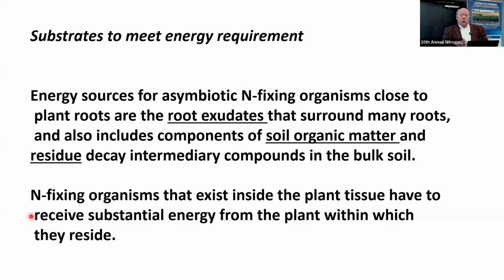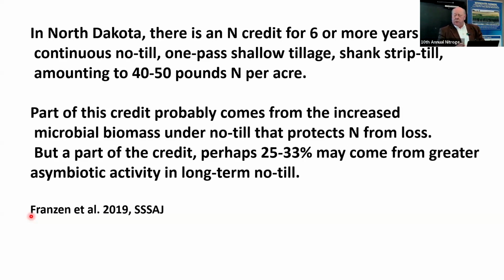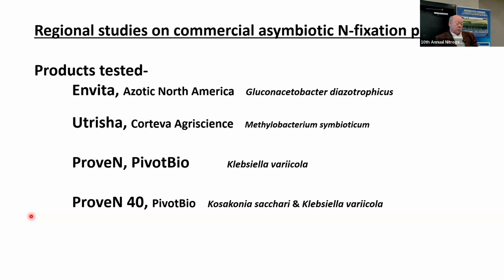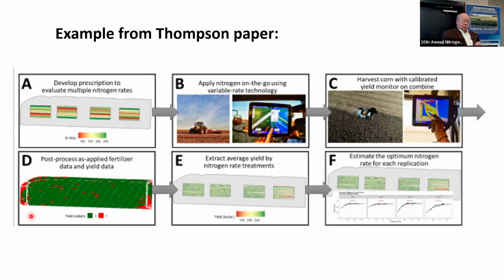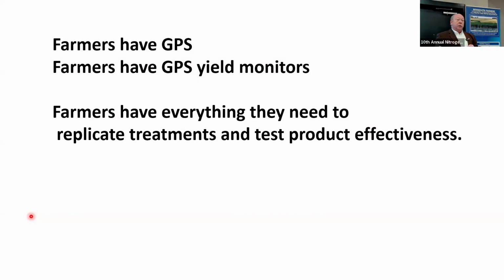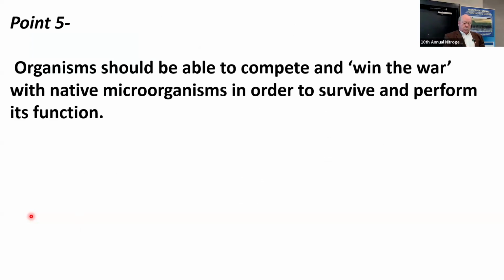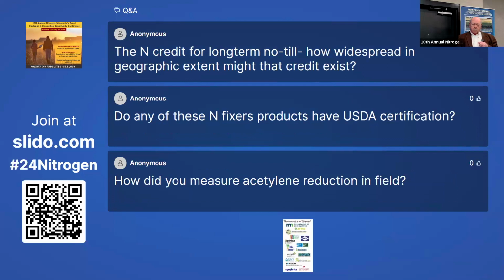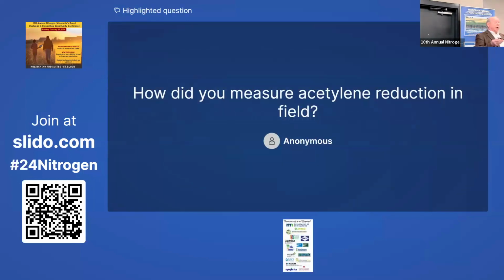Performance of asymbiotic N-fixing products in the North Central Region, David Franzen, NDSU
Recording from the 10th Annual Nitrogen: Minnesota's Grand Challenge & Compelling Opportunity Conference in St. Cloud Minnesota on February 13th, 2024.